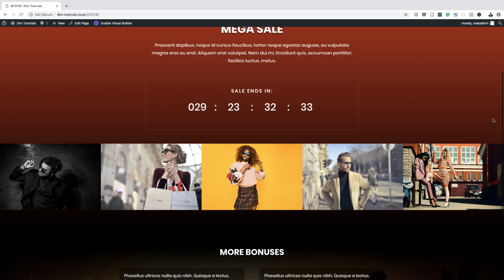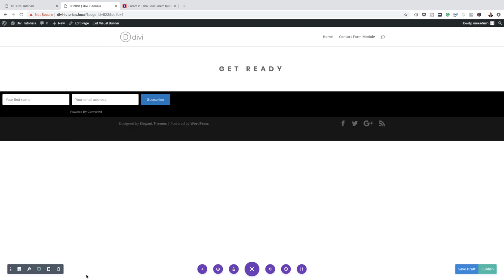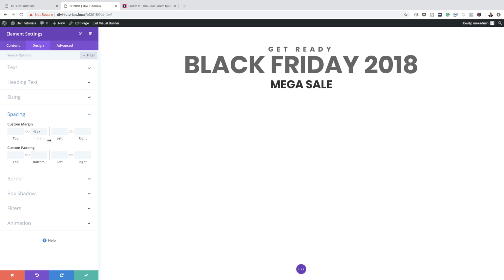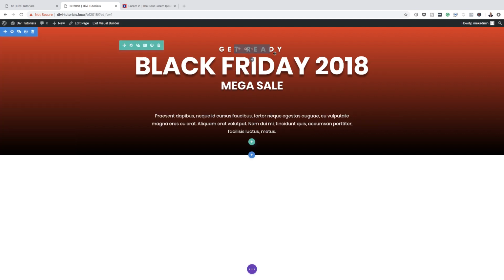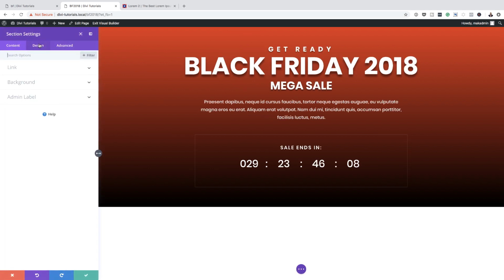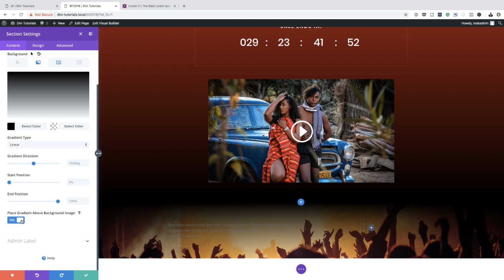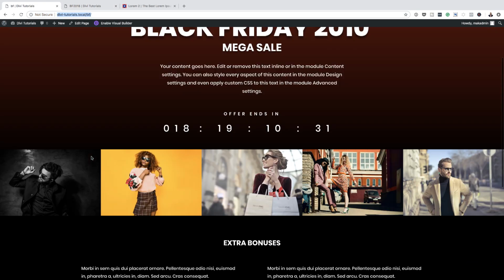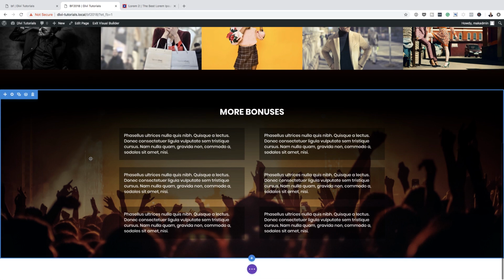Landing Page Design Tutorial - Black Friday Landing Page Design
In this landing page design tutorial, I am going to show you how to create a Black Friday Promo landing page. This landing page design tutorial is made using Divi and images from pixabay.com.